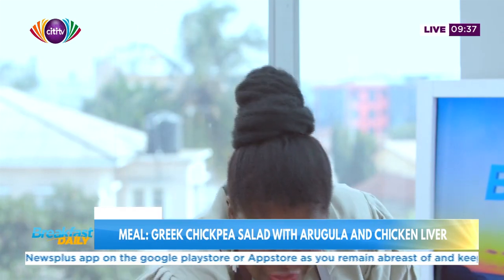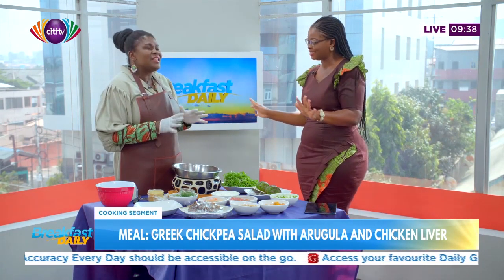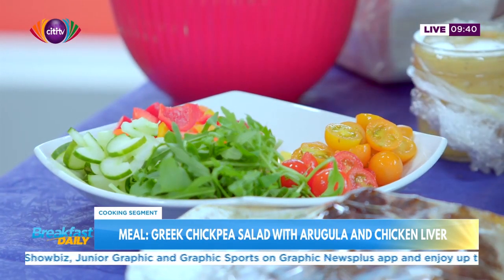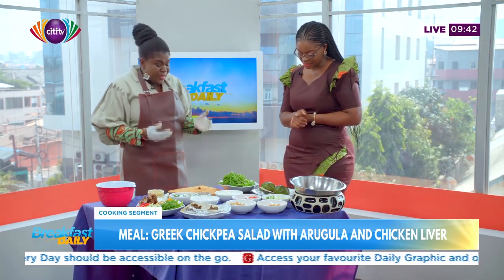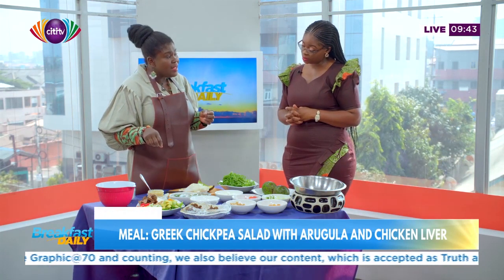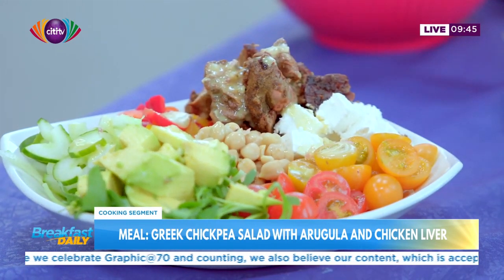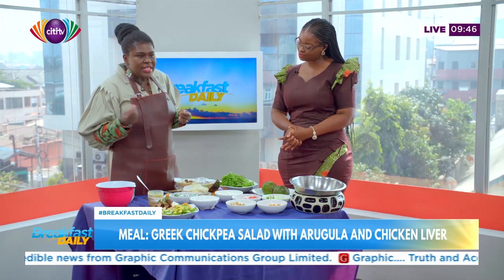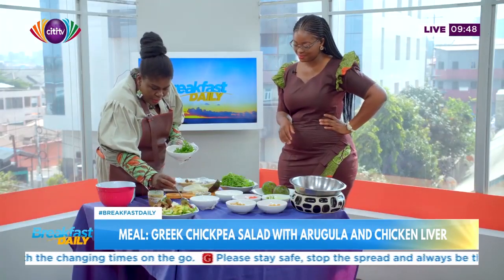How to prepare Greek chickpea salad with arugula and chicken liver | Breakfast Daily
Dziffa Akua Ametam hosts the CEO and Head Chef of Chapter 1 Restaurant, Chef Ruby Paintsil to teach the preparation of Greek chickpea salad with arugula and chicken liver on the cooking segment.